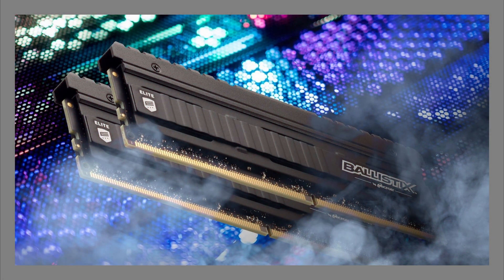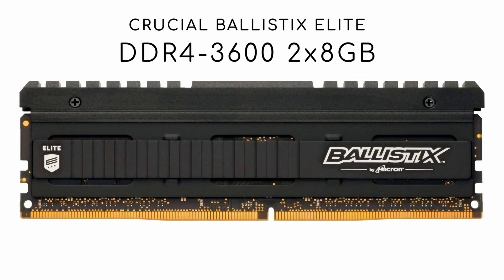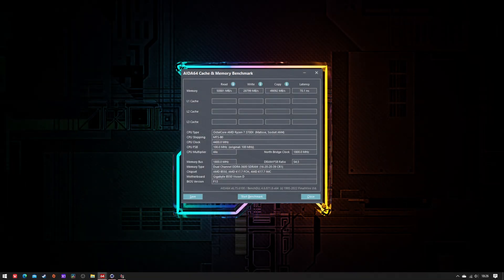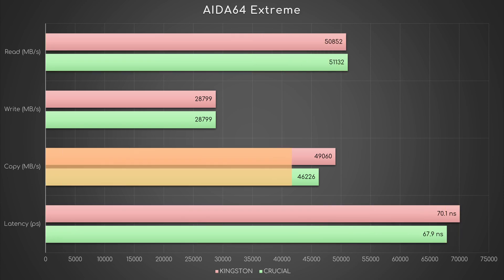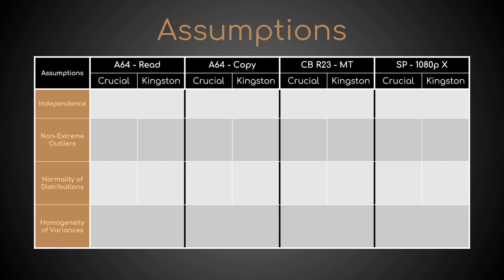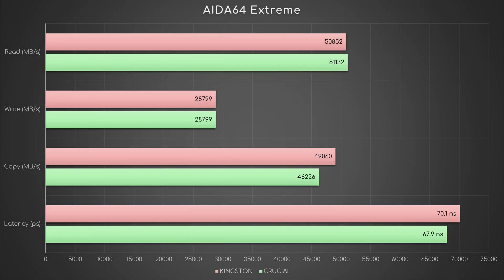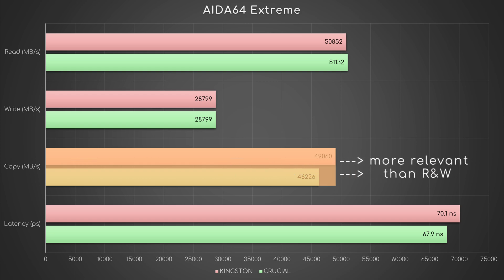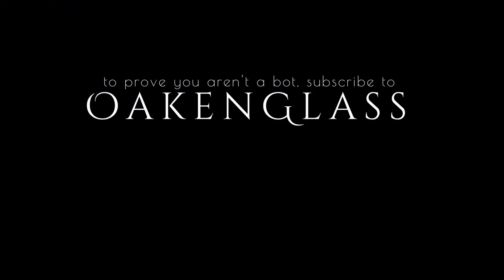Crucial is Dead, Long Live the Kingston? Ballistix Elite vs Fury Renegade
I've finally installed my new Kingston Fury Renegade DDR4 Kit on my PC. But does it perform better or worse than my old Crucial Ballistix (RIP) Elite Kit?

Chapters:
00:00 Short Recap
00:49 Specifications
01:14 3x Benchmarks
01:35 Deceptive Results
02:08 Statistical Analysis
02:57 Effective Results
03:42 Simplification
04:20 Dreaming...

Useful Links:
-Kingston Fury Renegade DDR4